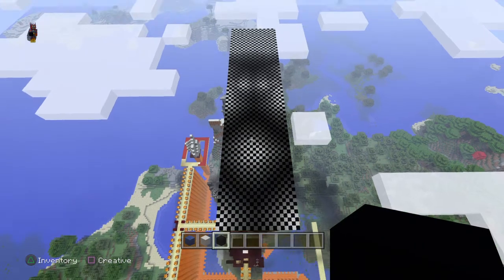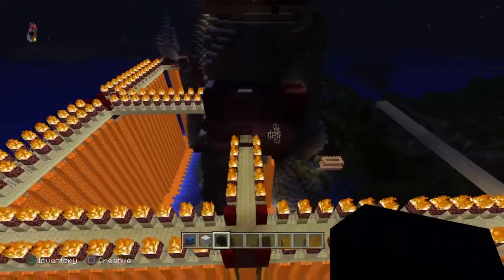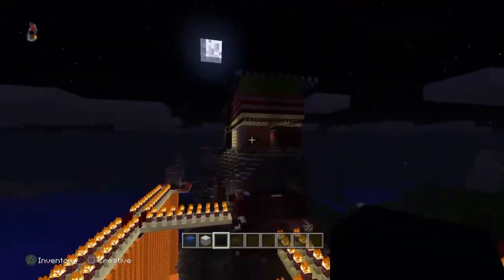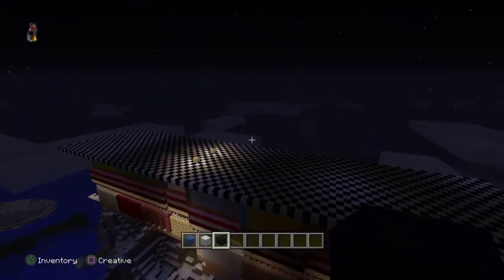Minecraft: PlayStation®4 Edition Demon Castle with crazykjy